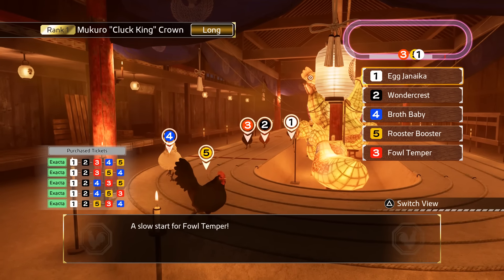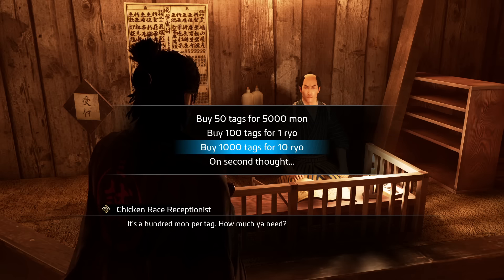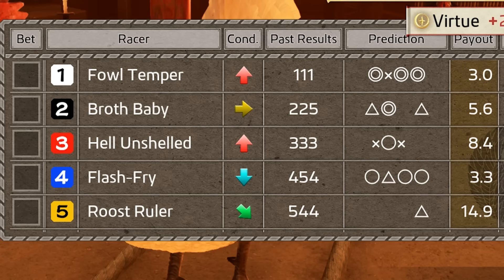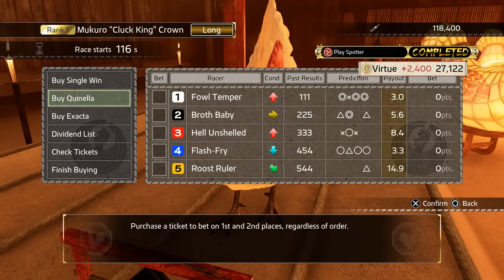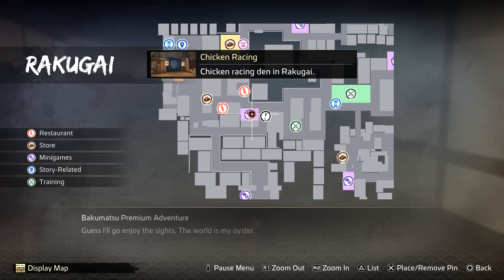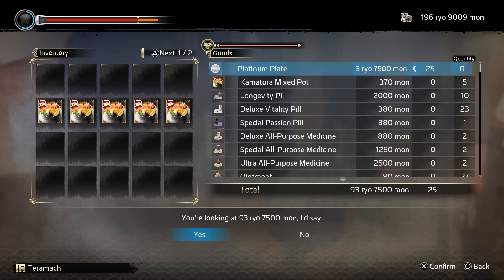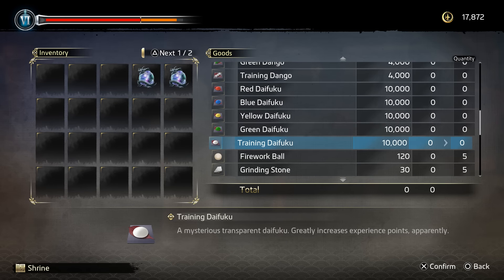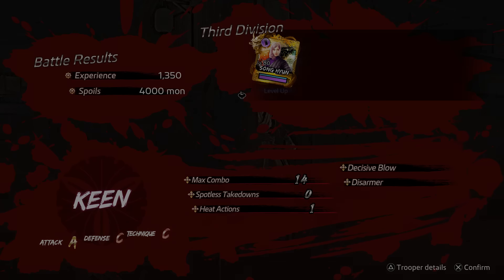ULTIMATE LIKE A DRAGON: ISHIN! FARMING METHOD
Here's a brief guide on how to get easy money, materials and exp all in one for Like a Dragon: Ishin! I'm doing this myself at the moment to get myself the best stuff. It's also pretty helpful having a consistent source of EXP because some styles like gunman might be a bit of a hassle to level manually by just using it. Hope you find this useful! :)